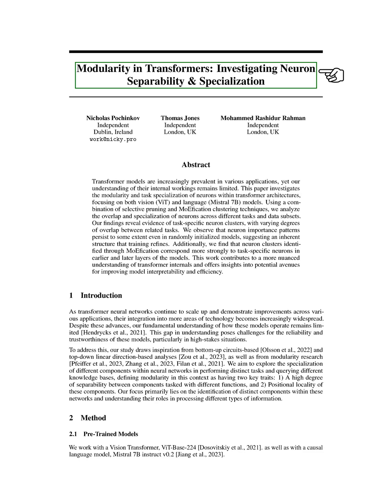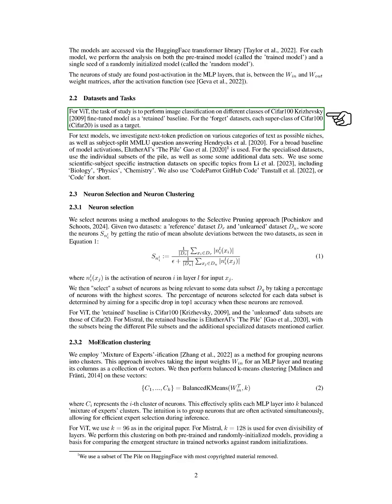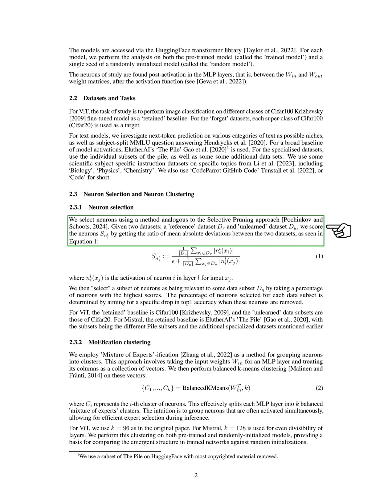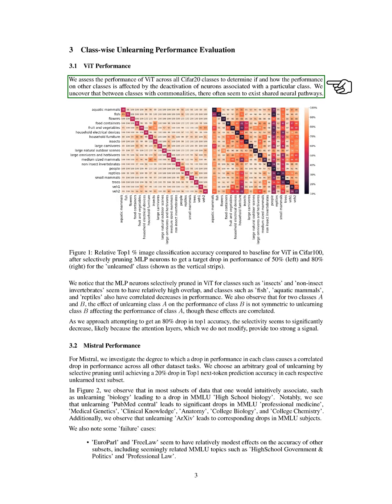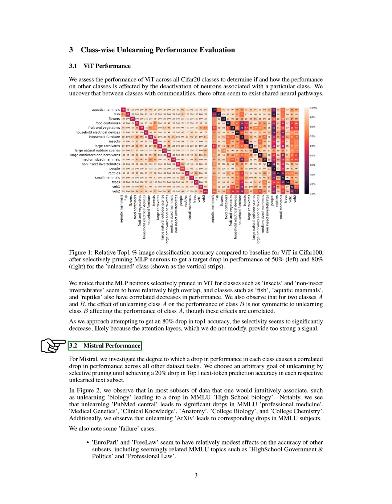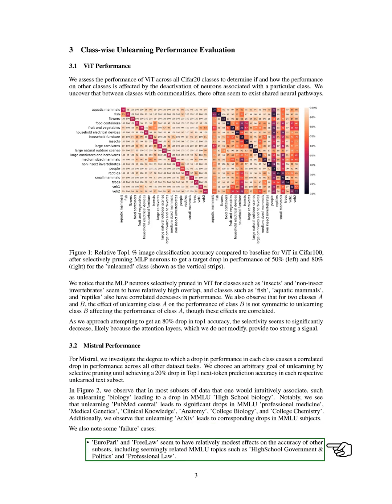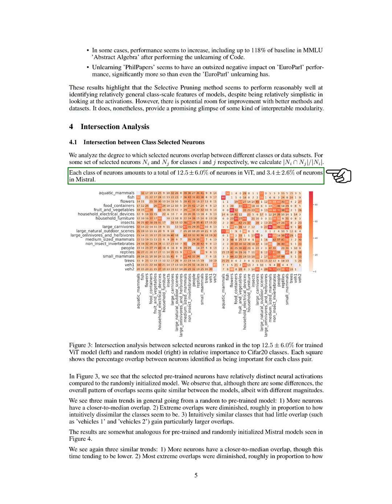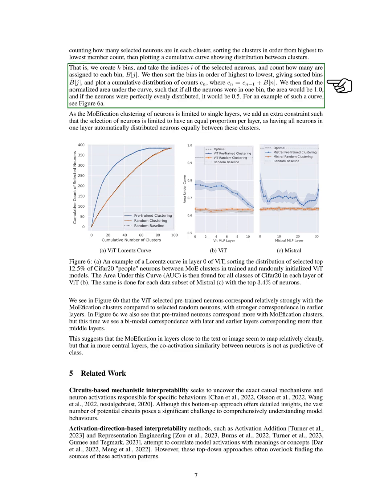Modularity in Transformers: Investigating Neuron Separability & Specialization